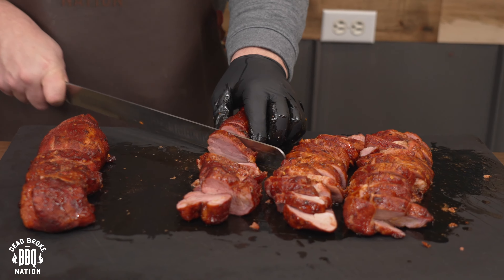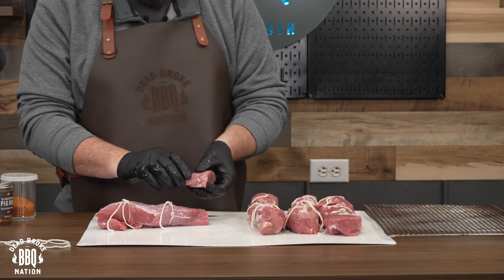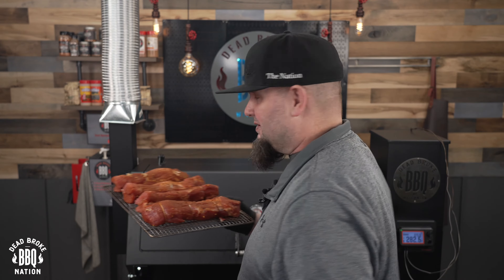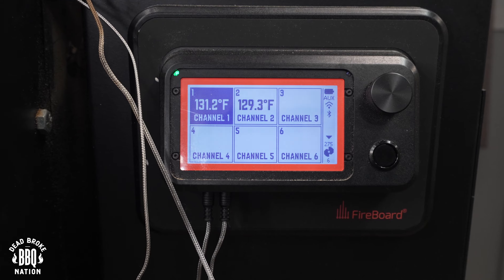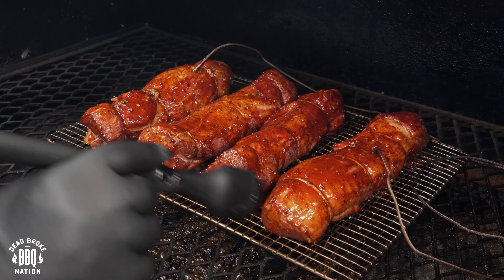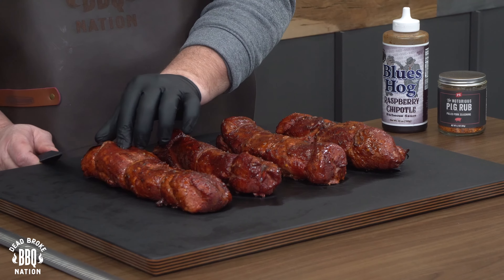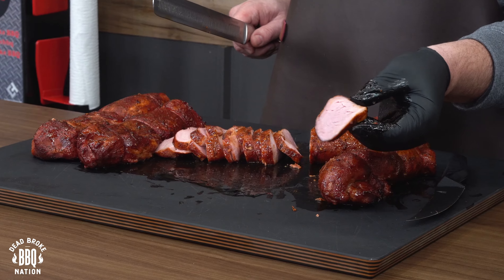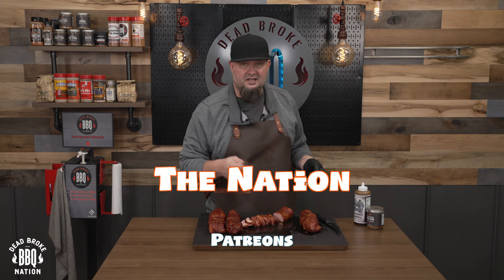Smoked Pork Tenderloin Recipe Pellet Smoker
Smoked Pork Tenderloin Recipe Pellet Smoker is one of the most underrated proteins in the BBQ world! Some of you are missing out on some great eats!! These turned out fantastic and honestly they always do as long as you pull them around that 140-142° and then tent them with some foil for 15 minutes!! I have been hooked laterly on this exact combo on anything pork related!! Give it a try and let me know what you think!!

0:00 - Smoked Pork Tenderloin Recipe Pellet Smoker
0:15 - How To Trim and Season Pork Tenderloin
1:28 - How To Smoke Pork Tenderloin
2:16 - Blues Hog Raspberry Chipotle Barbecue Sauce
3:10 - What Is The Done Temperature On Pork
3:37 - How To Make Juicy and Tender Pork Tenderloin
5:13 - Dead Broke BBQ Nation

Epicurean Big Block Series Slate and Natural 24 x 18 Inch Cutting Board
Check out GrillGrates website and get a set that fits your cooker of almost any style or size
Hammer Stahl 14-Inch Carving Knife-Perfect for slicing brisket!
Shun boning knife
Easy Function Wood Grill Grate Scraper
Butcher Paper Roll - Long 24 Inch x 175 Feet
South Chicago Packing Wagyu Beef Tallow
Black Nitrile Gloves
Maldon Sea Salt - Flaky Pyramid-Shaped Crystals

How to make the greatest Pizza on Earth Paperback book or Kindle
Stainless Steel Prep Table 48” x 24”
If you are looking at joining the fly zapping league or FZL here is where you can get your very own racket to start practicing your skillz! ha ha

My 2 main cameras Sony Alpha a6600 Mirrorless Camera
Sony SEL1670Z Vario-Tessar T E 16-70mm F4 ZA OSS
Sony SELP18105G E PZ 18-105mm F4 G OSS
Aputure LS 60D Aputure Light Storm 60D 60W Daylight Focusing LED Video Light
DJI RS 2 Combo - 3-Axis Gimbal Stabilizer for DSLR and Mirrorless Cameras